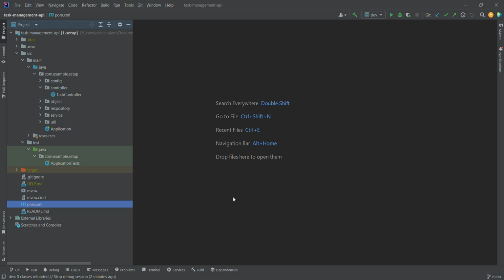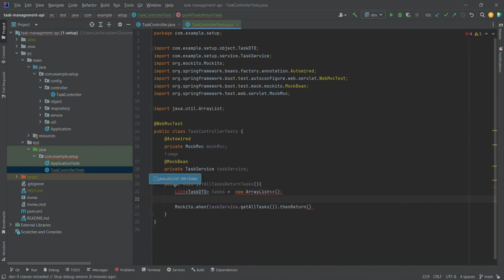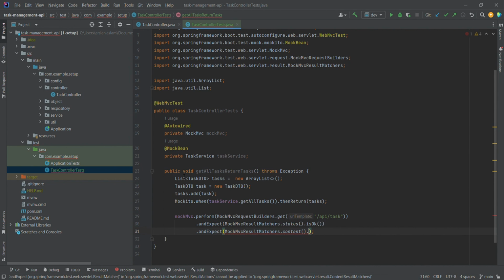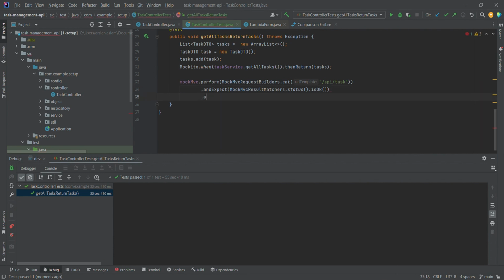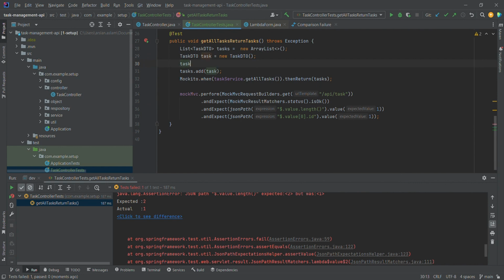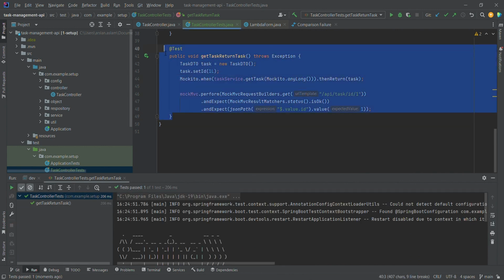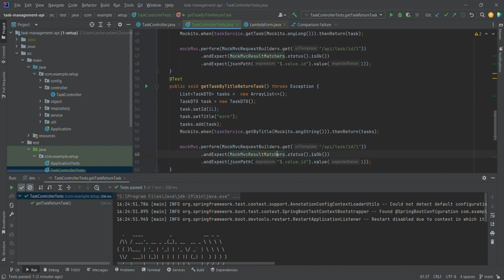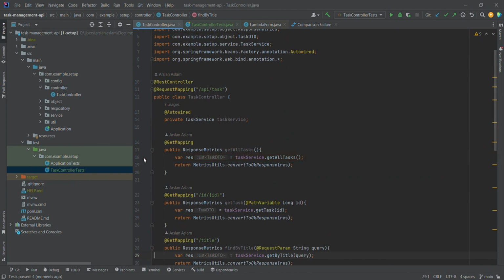Controller Tests for Get Endpoint | Part 8 | Task Management API